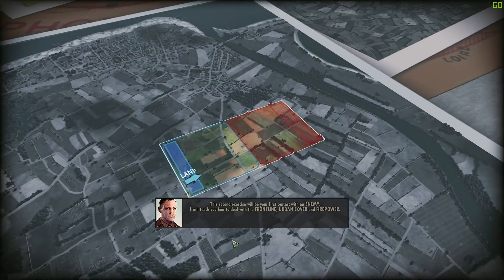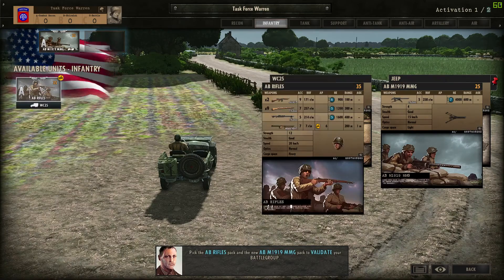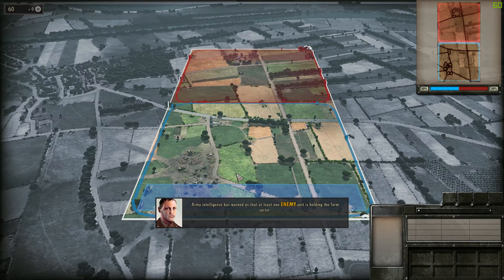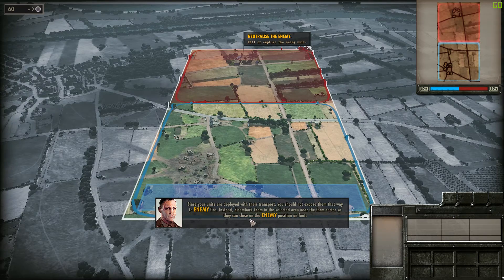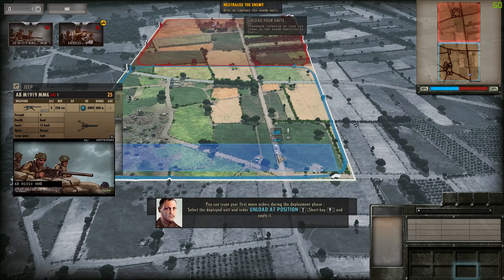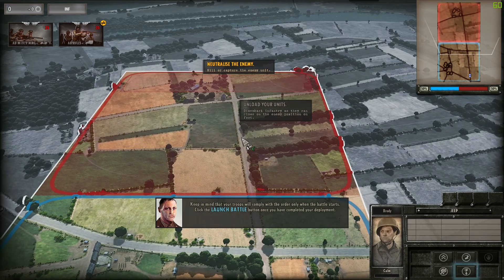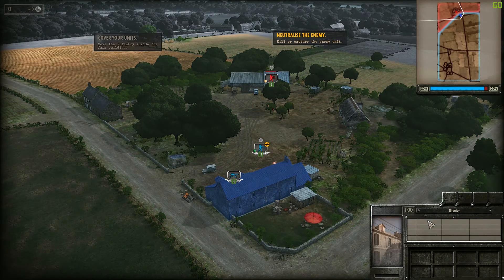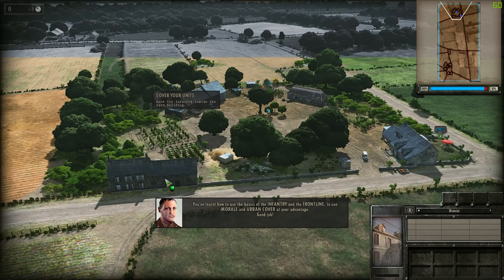Boot Camp - Tutorial 2: Basic Infantry Tactics (Steel Division: Normandy 44)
Because Growing Up Is For Kids